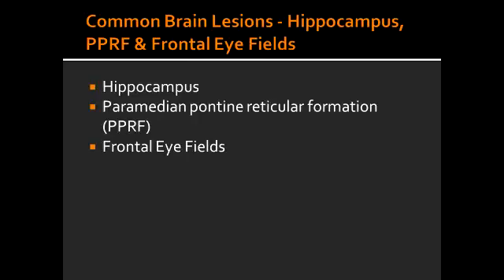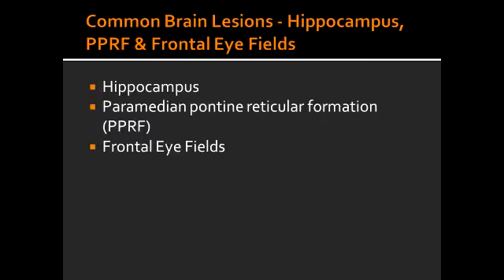Common Brain Lesions - Hippocampus, PPRF & Frontal Eye Fields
hippocampus, anterograde amnesia, paramedian pontine reticular formation, pprf, away from lesion, frontal eye fields, towards lesion,